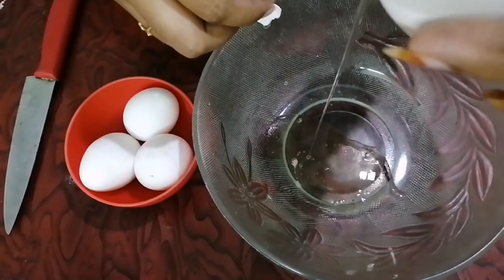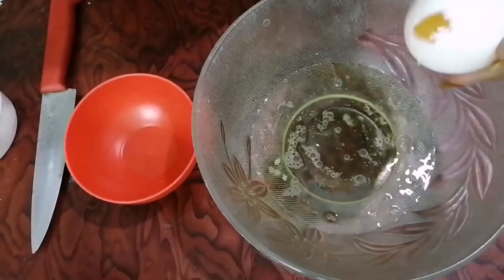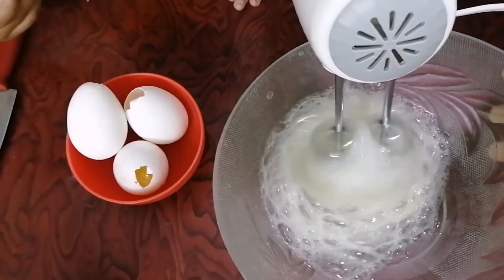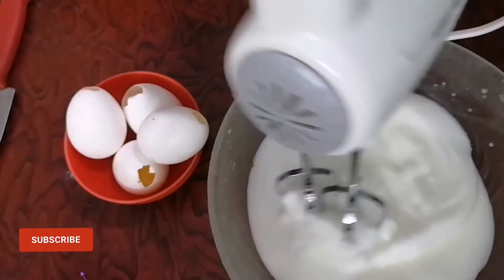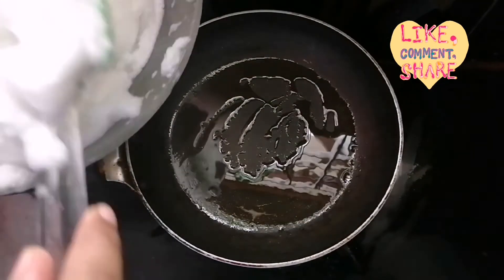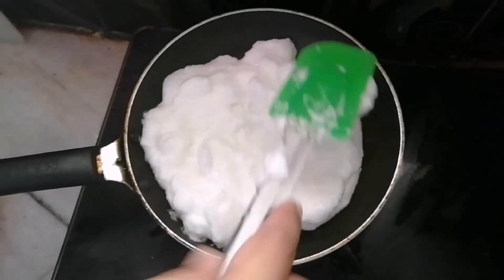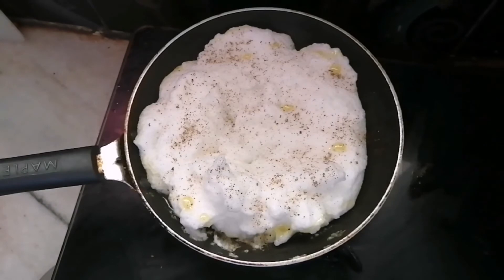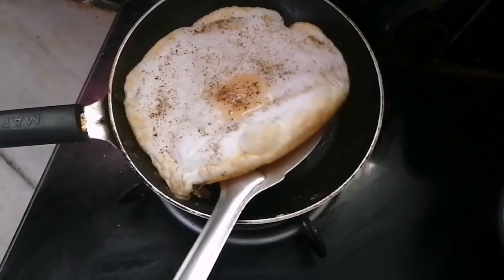Super Fluffy Omlette| Suffule Omlette Recipe | Egg Recipes | Roshi Ideas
This video is about How to make pluffy omlette.
This is a new way of doing the omlette. It's taste is good and awesome.

Special message to you: I want to you that i care about your significant time.So i have created this video and shown everything which makes you feel easier.
          Thanks for sharing your valuable time and reading description.If you liked my content then don't forget to subscribe my channel and hit the bell icon to get all my latest updates.Please Do mention your suggestions and videos you would like to watch in the comment section.
            Channel grows with your valuable support.

The information shown in this channel are of my personal opinion only.